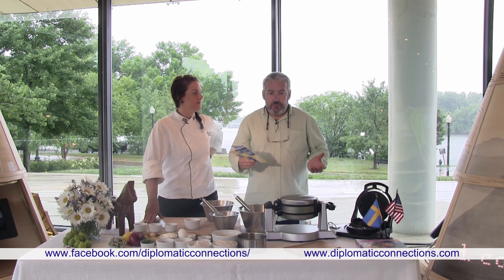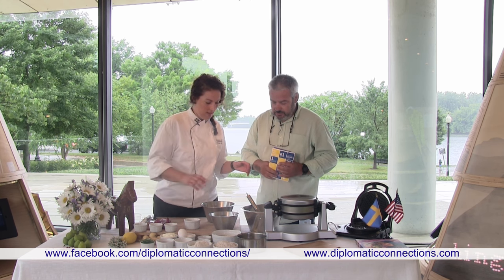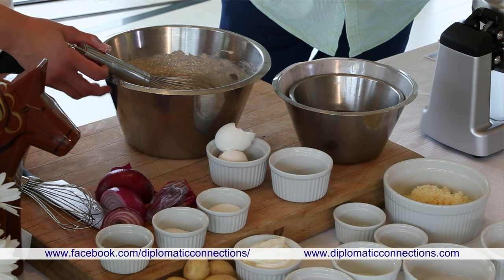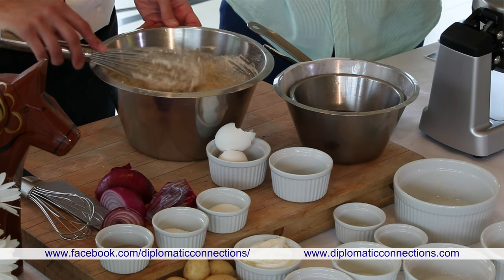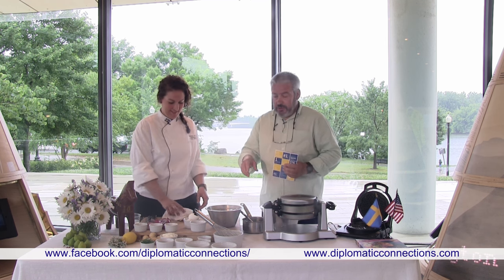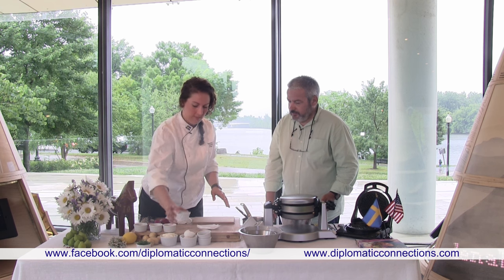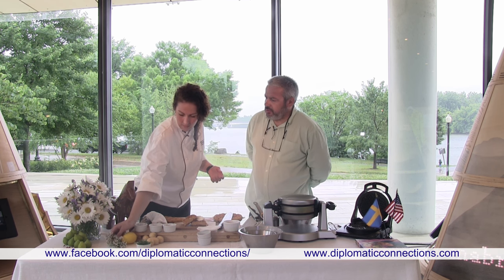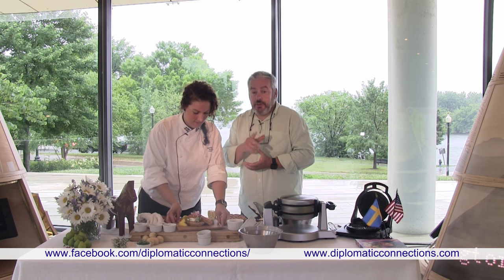Löjrom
Preparation of Löjrom with Swedish cheese prepared by Chef Frida Johansson from the Swedish Embassy in Washington DC for Diplomatic Connections -Cooking with an Accent